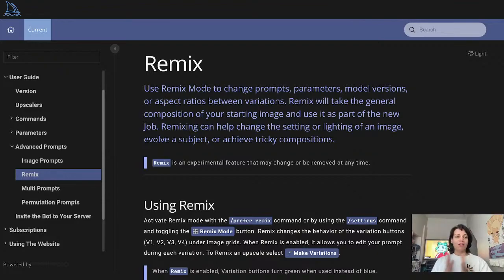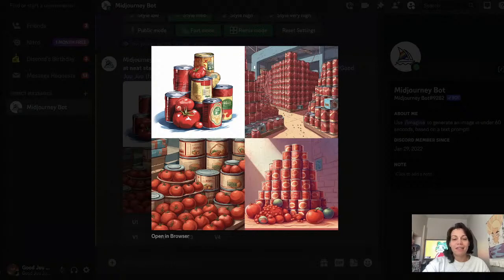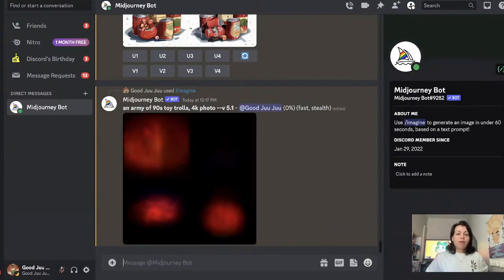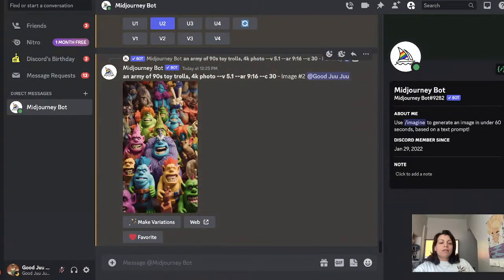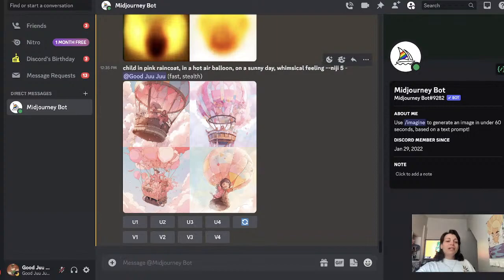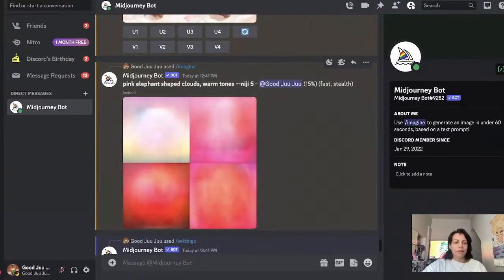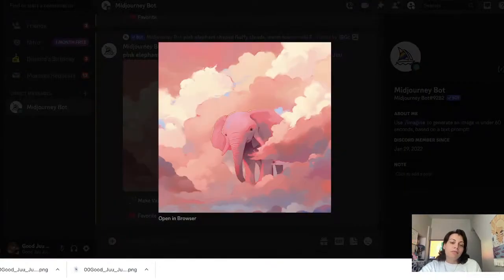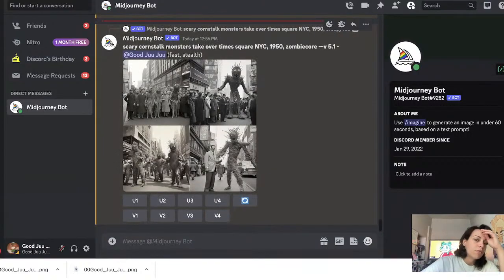Midjourney Mondays Ep 7: Using the Remix mode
What to expect: Midjourney provides incredibly detailed user instructions, each week we will meet for an hour to review, starting with the most basic, and working our way to the latest releases only available in the more premium plans. Ideally viewers will comment during the live stream to contribute to 'community prompting' and apply the skills they learn independently to suit their own unique interests, style and needs.

4/24/23 Mid Journey Mondays Ep1: Getting Started... Plan Types, Discord, Public Channels vs Private Bot DMs, Prompting with Imagine, Fast vs Relax, Earn Free Hours

5/1/23 Midjourney Mondays Ep2: Considering your style, the art of constructing the perfect prompt

5/8/23 Midjourney Mondays Ep3: Upscales & Variations, Rating Images, Saving Images

5/15/23 Midjourney Mondays Ep4: /settings and /info, Stealth vs Public, Versions & Models, Niji

5/22/23 Midjourney Mondays Ep5: /blend

5/29/23 Midjourney Mondays Ep6: /describe

6/5/23 Midjourney Mondays Ep7: Remix mode

6/12/23 Midjourney Mondays Ep8: Multi Prompts

6/19/23 Midjourney Mondays Ep9: -- parameters in prompts: aspect ratios, chaos mode, negative prompting

6/26/23 Midjourney Mondays Ep10:  -- parameters in prompts: quality, repeat, seed, stop

7/3/23 Midjourney Mondays Ep11: -- parameters in prompts: style, stylize, uplight, upbeat

7/10/23 Midjourney Mondays Ep12: Image prompts

7/17/23 Midjourney Mondays Ep13: {permutations} in prompts

Cost: FREE. We will explore every feature in Midjourney over the course of 13 weeks, at no cost! Please note, this will eat up a lot of my fast hours with Midjourney, I will accept donations using the tip feature on my twitter profile or you can book me as a consultant for more personalized, individualized assistance.